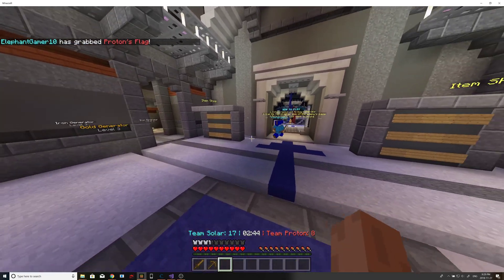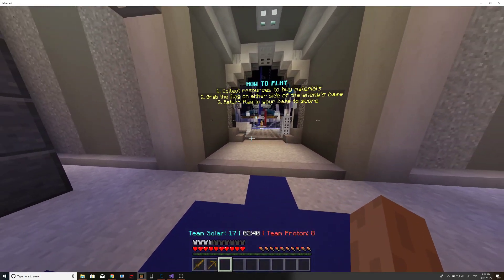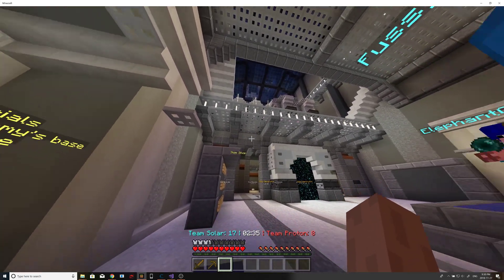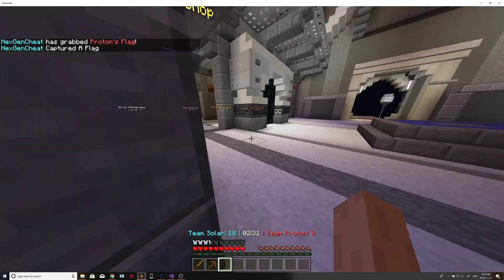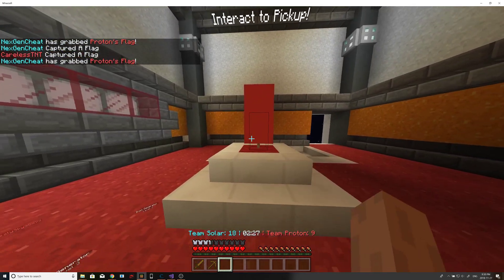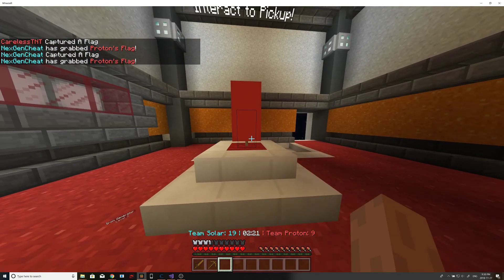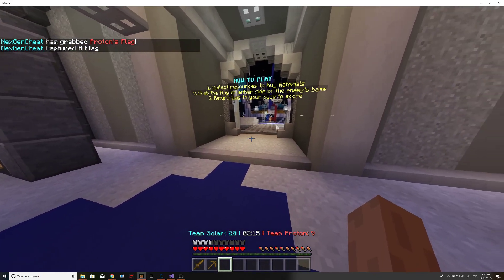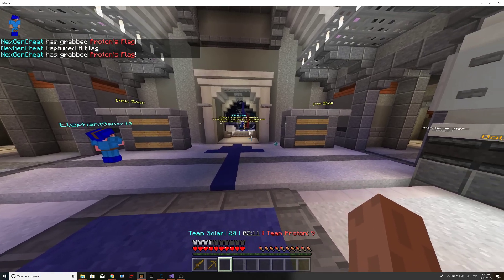Minecraft Windows 10 Working Teleport Hack